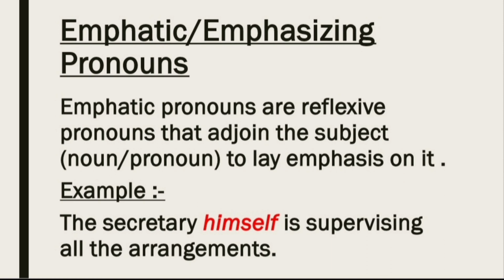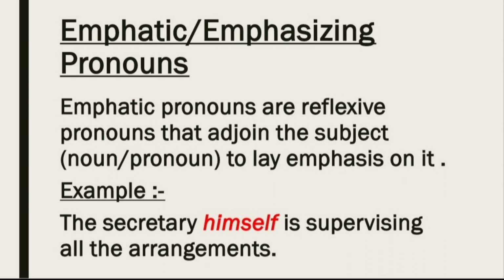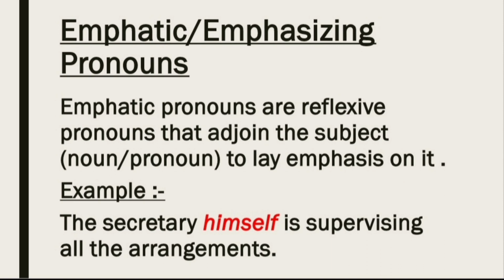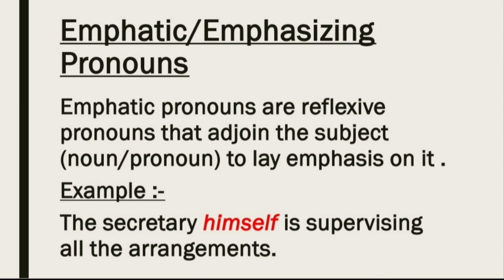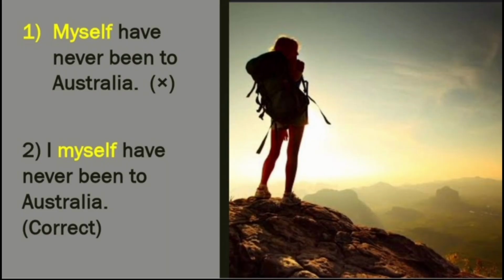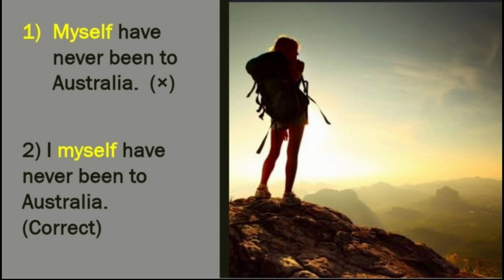Part 11 Emphatic Pronouns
Hello students,  I hope you all are doing great. Sharing with you all a video lecture on  Emphatic Pronouns. I hope you find it useful.

Lightup Knowledge ❤